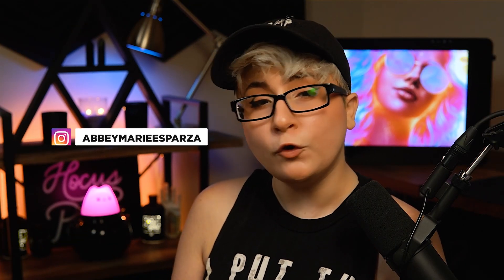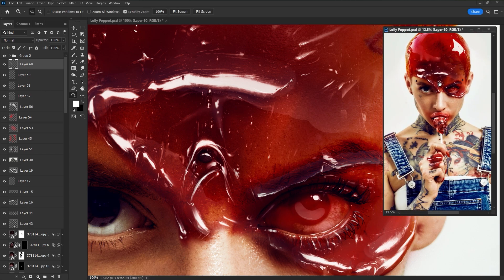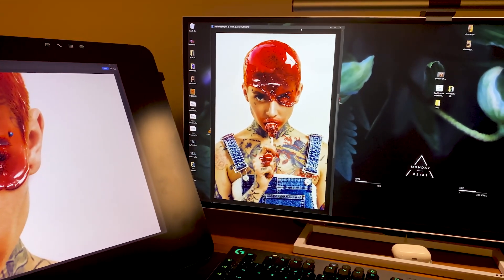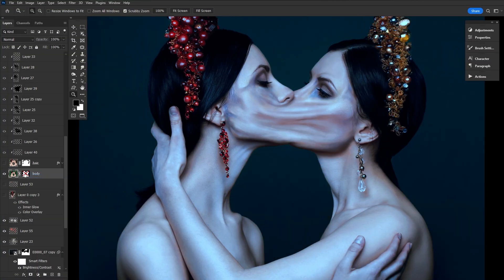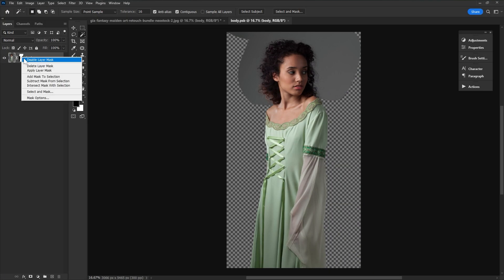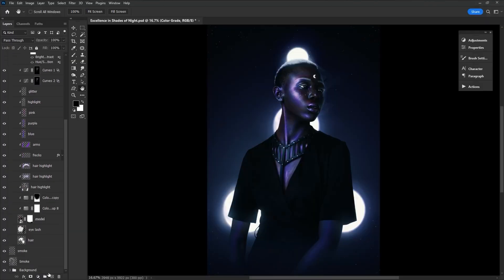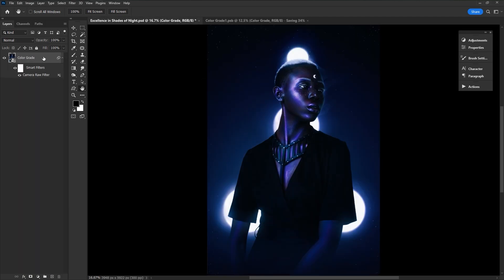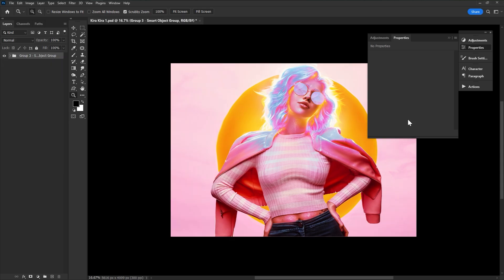3 Photoshop HACKS That Changed My Life!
In this video Abbey will show you how to LEVEL UP your Photoshop game with 3 lesser known / super-sneaky features (that you may not know about…) Demystify the workspace, and make major improvements to your Photo Manipulation artwork – Abbey will show you how!